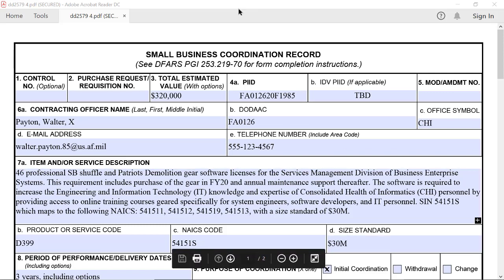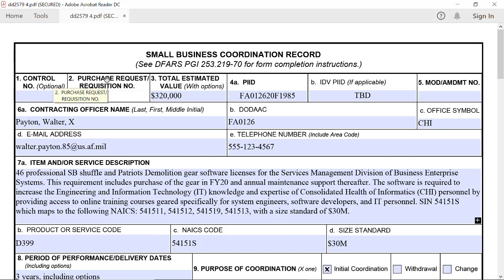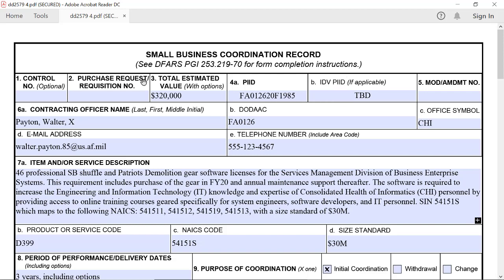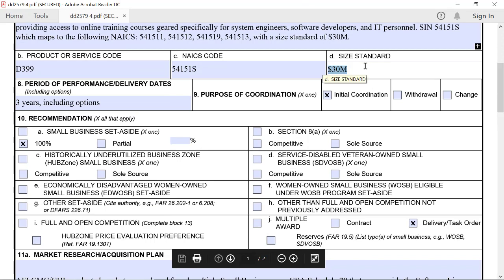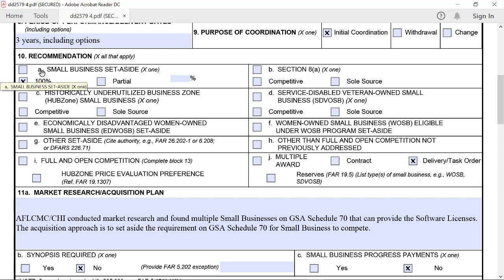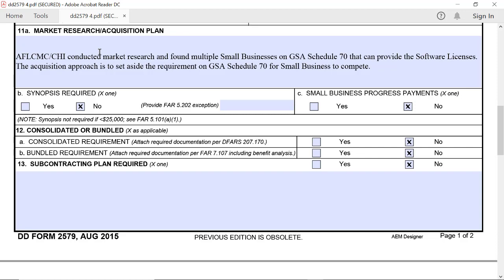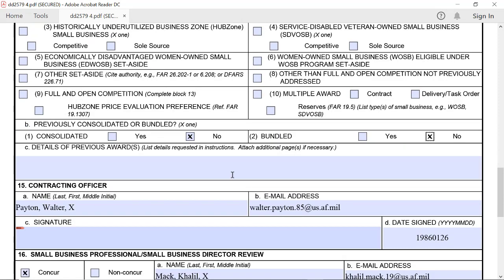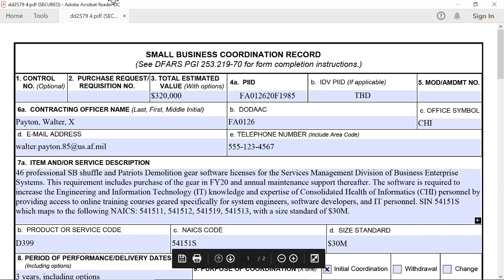Small Business Coordination Tutorial DD Form 2579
Watch for step-by-step demonstration and tutorial for completion of the DD Form 2579 Small Business Coordination Record

RELEVANT LINKS (ORGANIZED BY VIDEO TIMESTAMP)

(0:10) DFARS PGI 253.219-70 DD2579 Completion Instructions

(0:33)DFARS 219.201(c)(10)(b)

(2:15)—PSC, NAICS, and Size Standard websites

(3:30) FAR 7.014 – General Procedures for Acquisition Plans

(3:40) FAR 6.303 – Justifications

(3:48) FAR 13.106 – Soliciting Competition (Simplified Acquisition Procedures)

(3:55) FAR 19.505(c)(4) – Waiver to the Nonmanufacture Rule

(4:50) FAR 7.107 – Additional Requirements for Acquisitions Involving Consolidation, Bundling

(5:30) DFARS PGI 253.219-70 DD Form 2579 Small Business Coordination Record